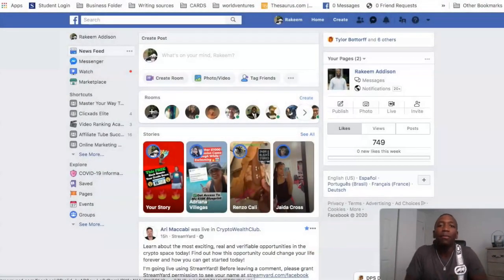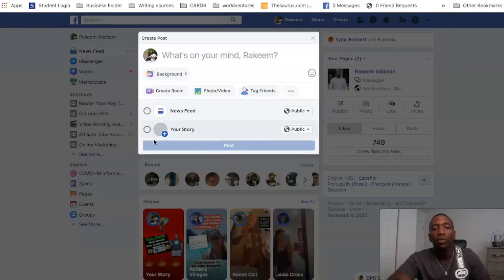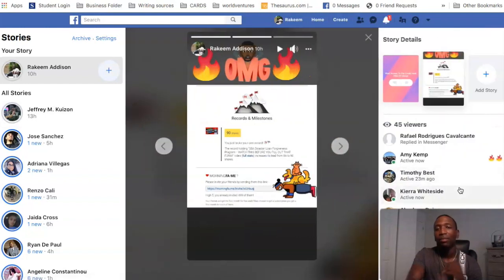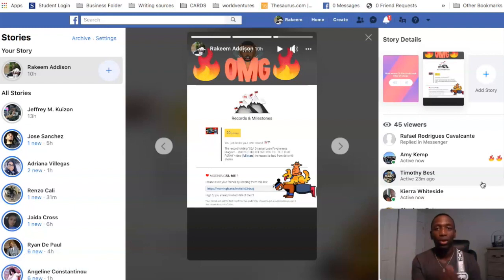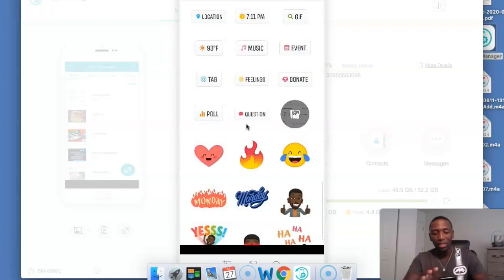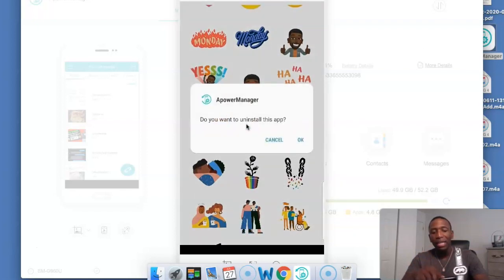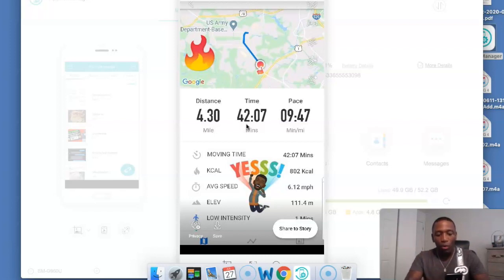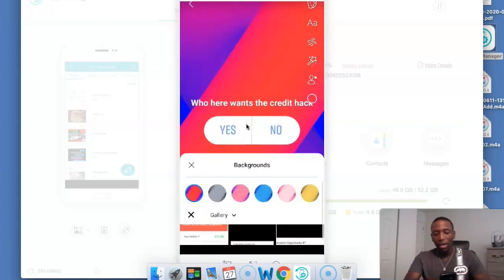Facebook Stories For Business - How To Use Facebook Stories For Marketing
Have You Ever Wondered How Do Marketers Use Facebook Stories?

In this video we are going to go over Facebook Stories For Business for 2020 and beyond & I will cover how to use facebook stories for marketing & building your list and I share a couple of tips on what you need to know to win with facebook stories if you decide to use the facebook as a marketing method

I feel facebook stories are very effective if your trying to generate more leads or drive traffic to like a youtube channel or etc, which in turn if done right those viewers could be converted into paying customers. The marketing strategies I share in this video have been proven to work and I show you here in this training and it's probably on of the simplest ways to get results.